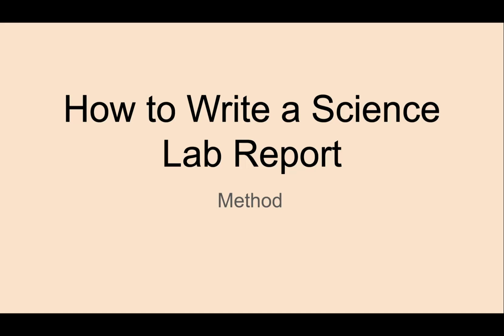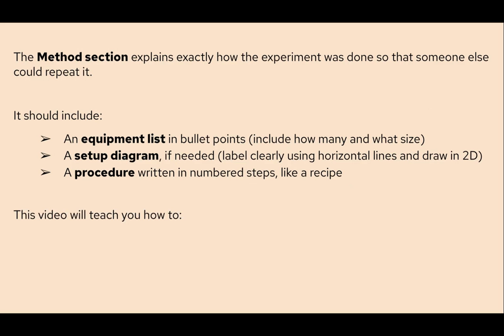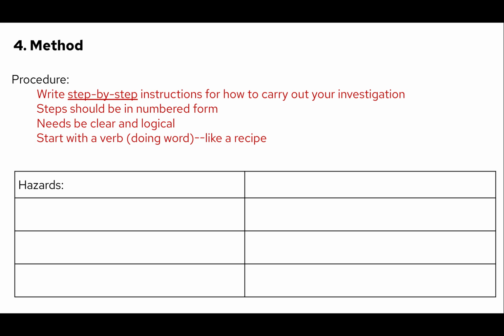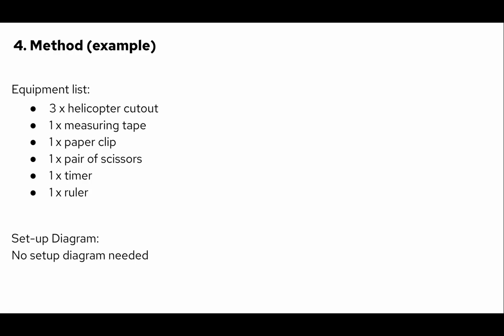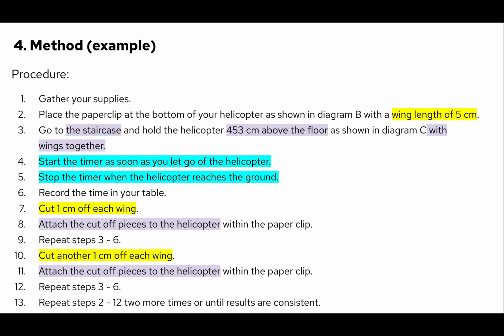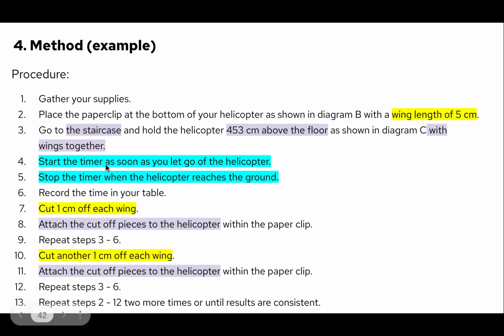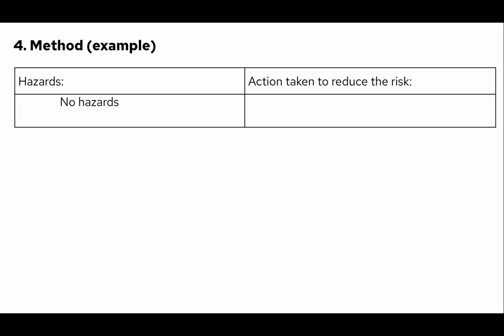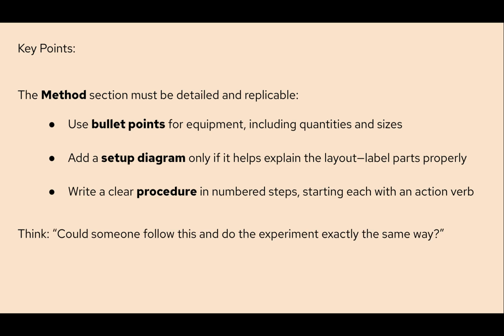4 Science Lab Report Method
This video walks you through how to write the Method section of a science lab report. You'll learn how to organize your materials, draw clear and accurate setup diagrams, and write step-by-step instructions that make your experiment easy to repeat. Perfect for students looking to improve the clarity and precision of their lab reports.